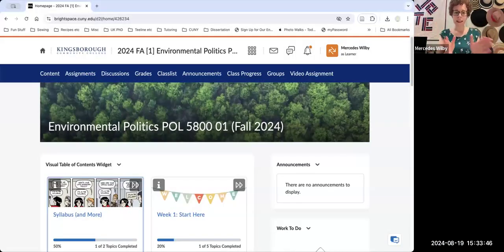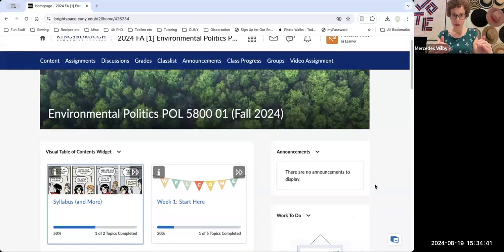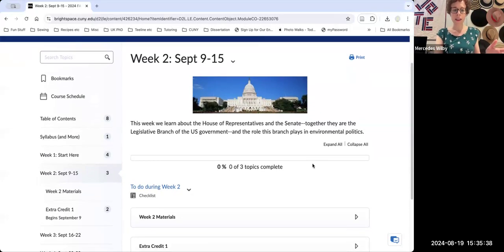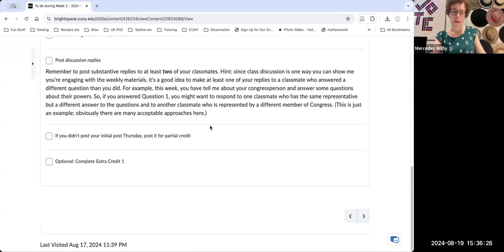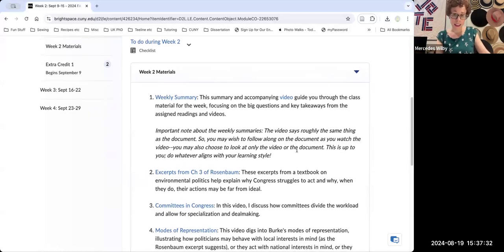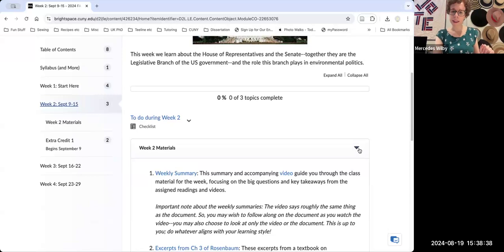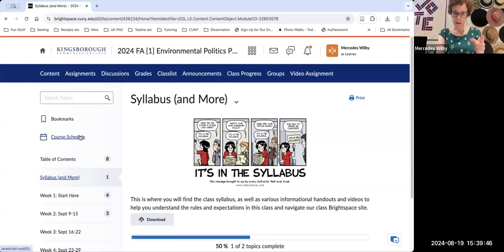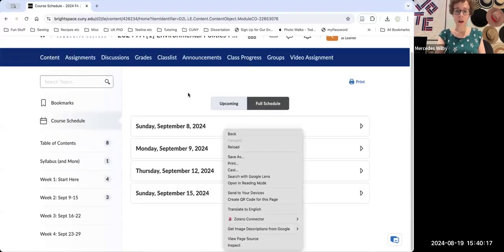POL58 Brightspace walkthrough